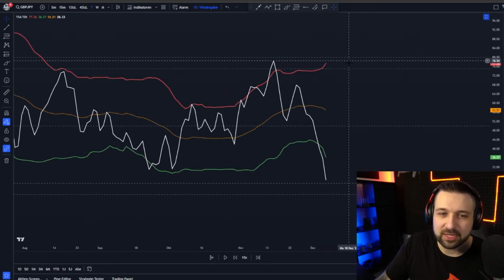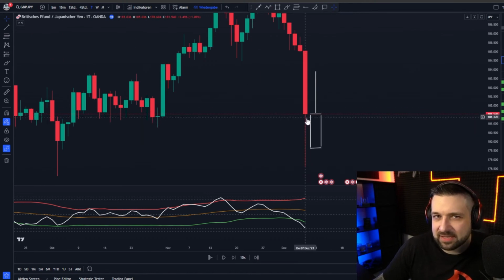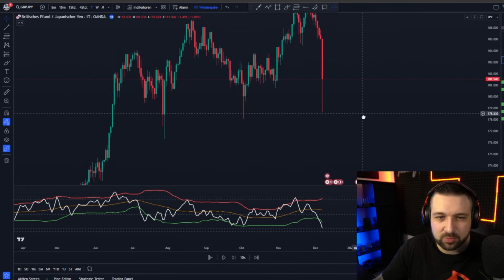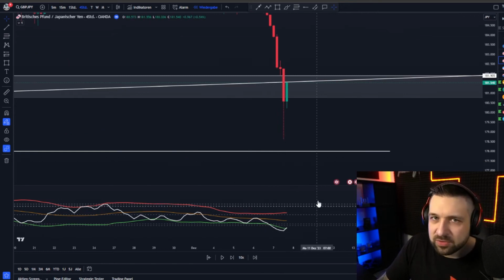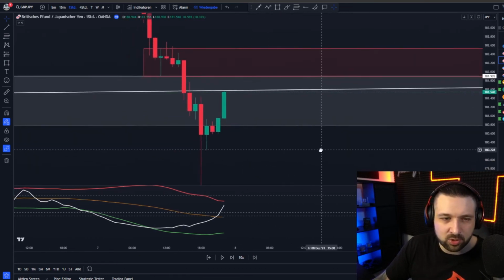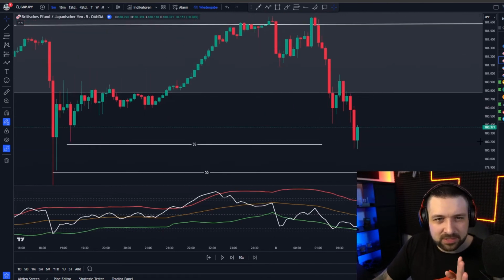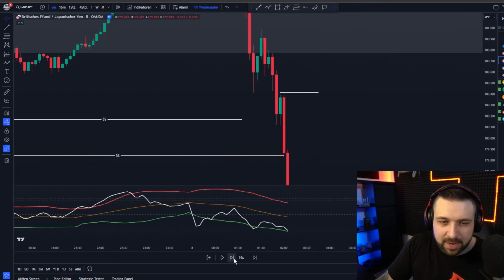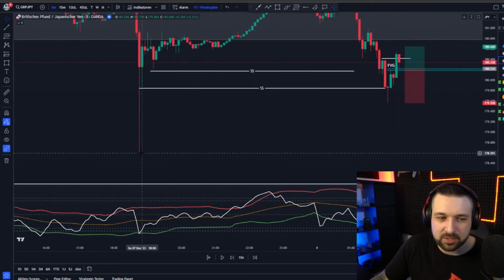😱500$ daily with Trading SMC!💥2024 finally profitable!✅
❗️ Risk warning: CFDs are complex instruments and come with a high risk of losing money quickly due to leverage. 76% of retail investor accounts lose money when trading CFDs with this provider. You should consider whether you understand how CFDs work and whether you can afford to take the high risk of losing your money.

❗️ Risk warning: No investment advice within the meaning of the WpHG
All content is for information and entertainment purposes only and reflects my subjective, personal opinion only. Viewers are expressly requested to form their own opinion of the content and to seek professional advice if necessary.

❗️ video description contains advertising links!